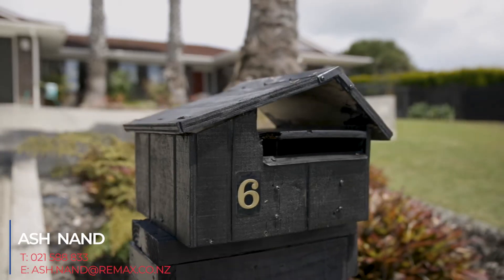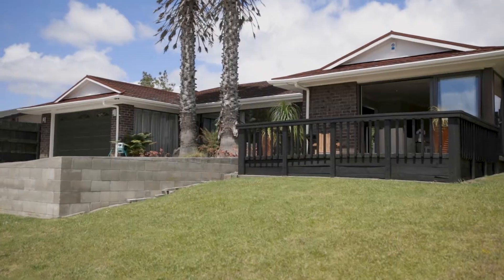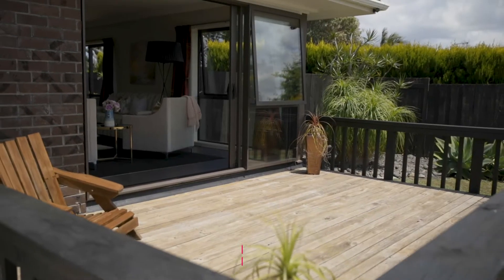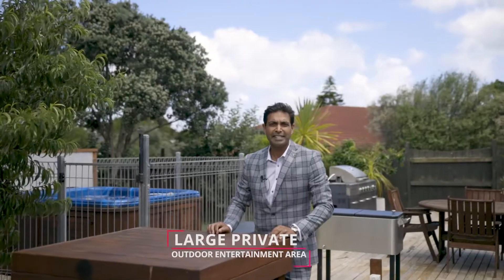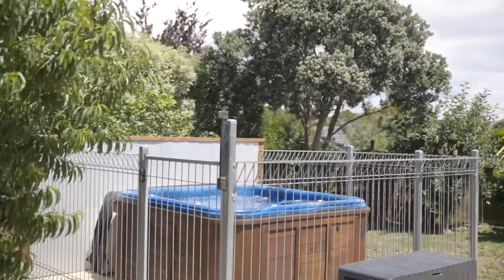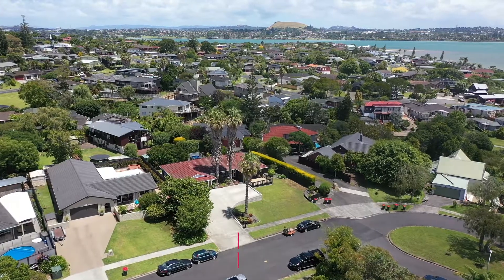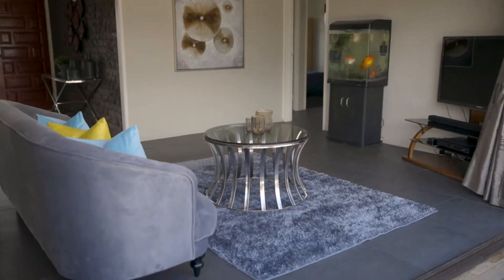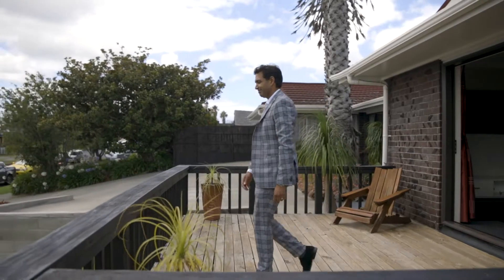6 Estelle Place, Farm Cove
6 Estelle Place, Farm Cove